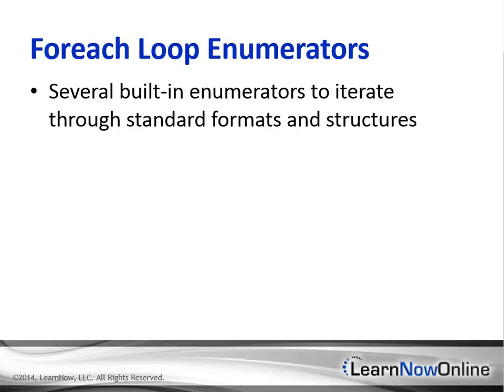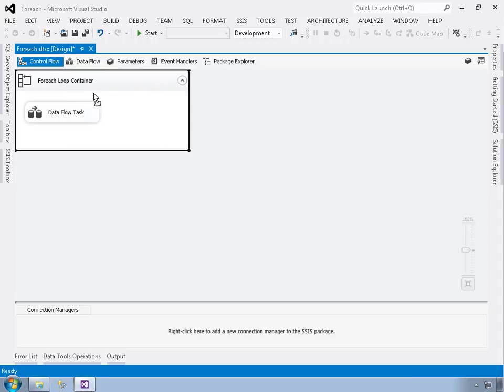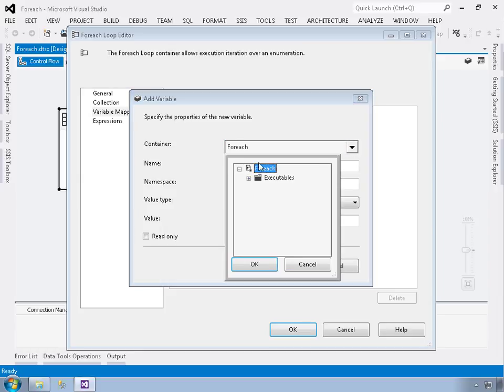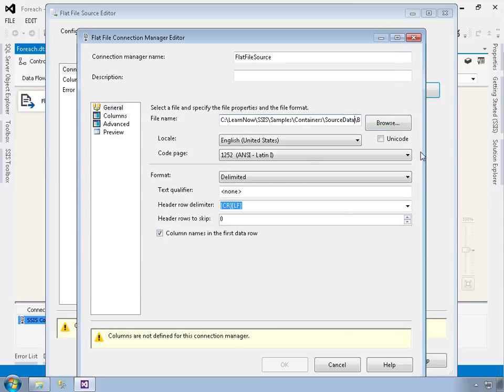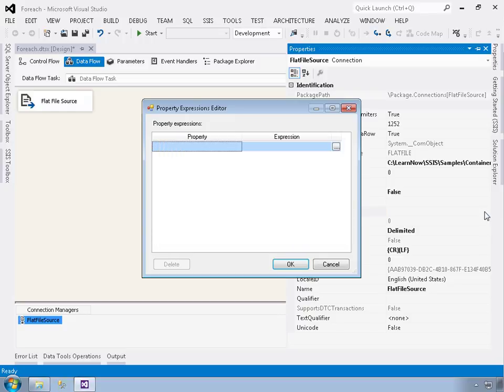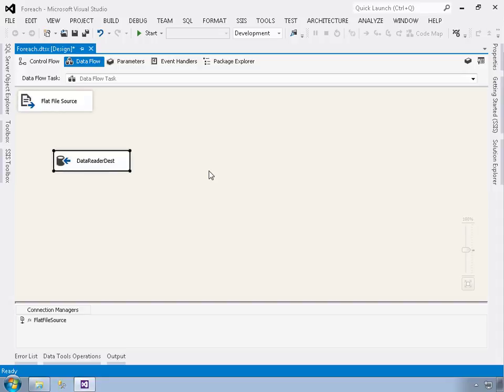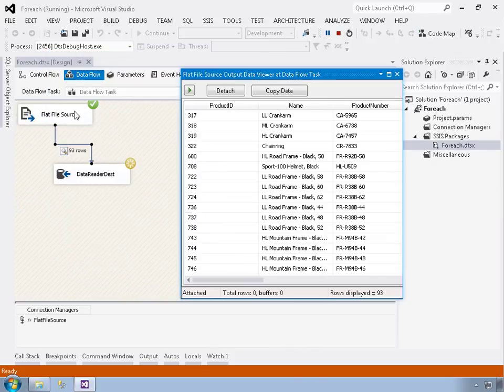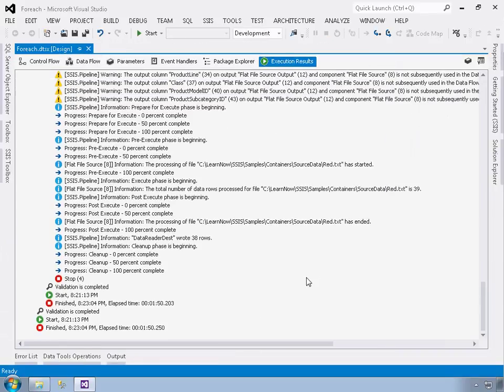SSIS 2012, Part 04 Containers and Transaction Support Player LearnNowOnline 2